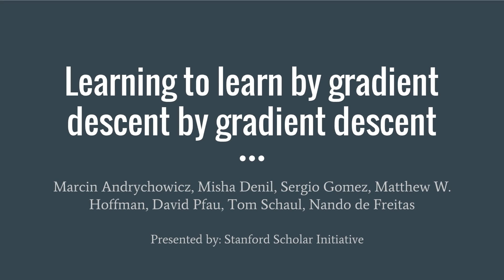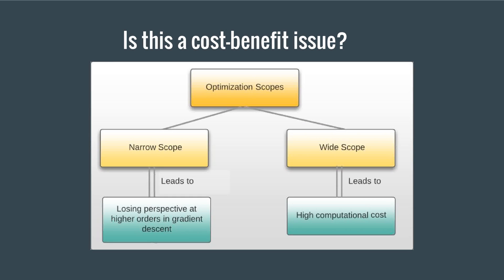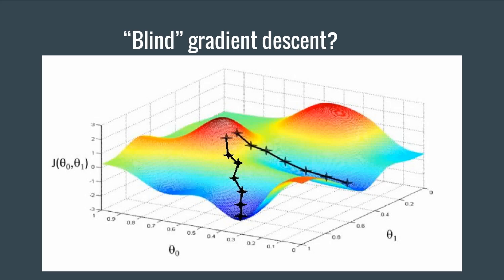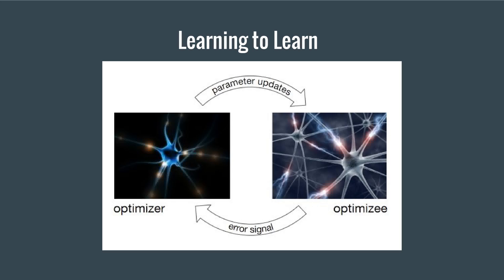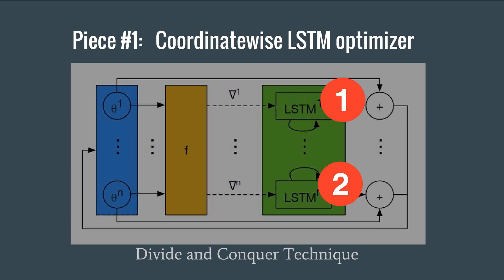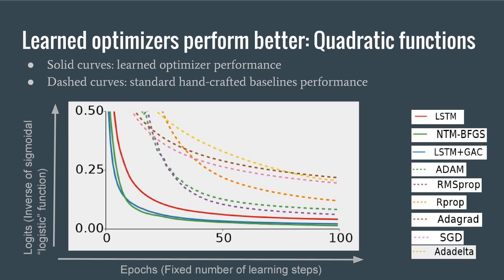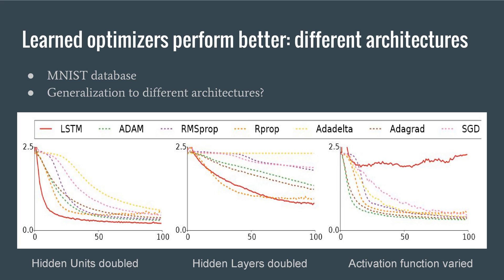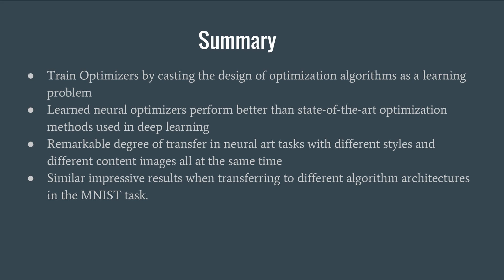Research Talk: Learning to Learn by Gradient Descent by Gradient Descent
Andrychowicz, Marcin, Misha Denil, Sergio Gomez, Matthew W. Hoffman, David Pfau, Tom Schaul, and Nando de Freitas. "Learning to learn by gradient descent by gradient descent." In Advances In Neural Information Processing Systems, pp. 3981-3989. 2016.